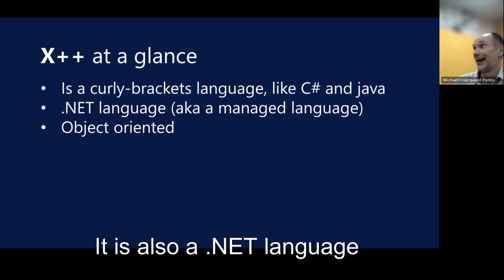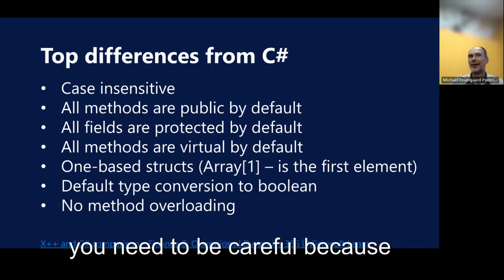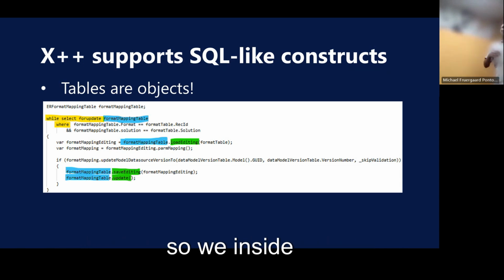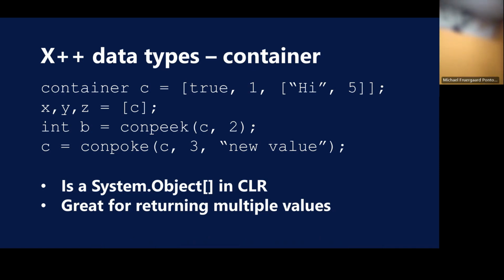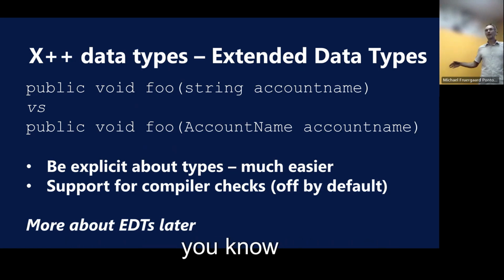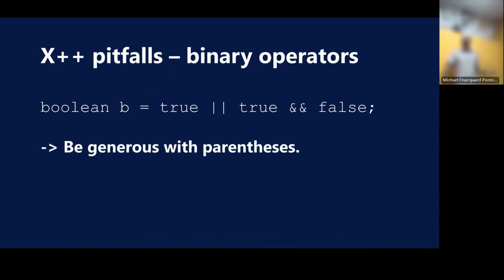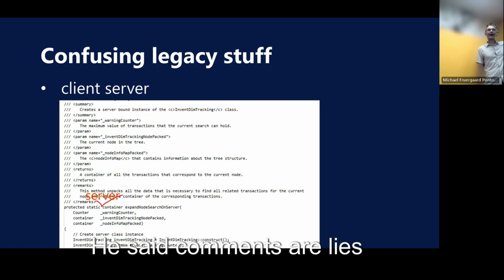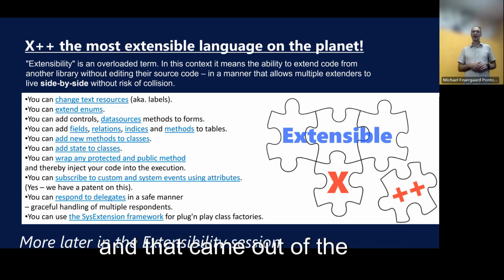X++ Masterclass Part 1 - Introduction to X++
30 minutes introduction to the X++ language of Microsoft Dynamics 365 Finance and Operations.